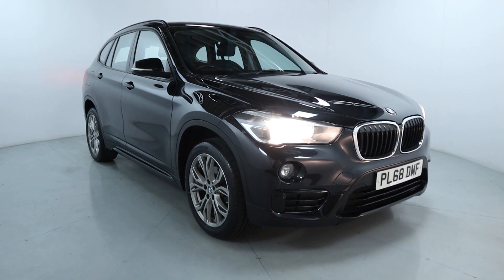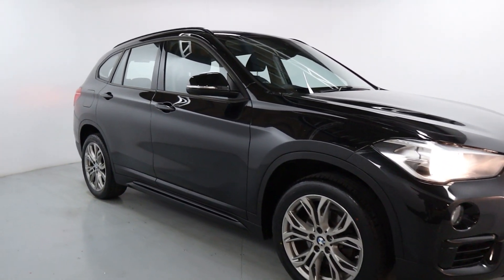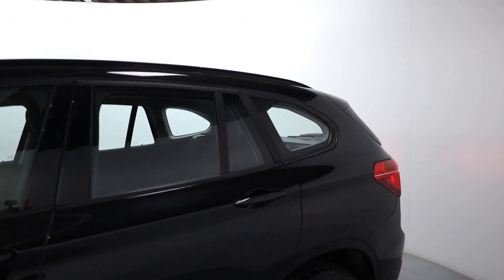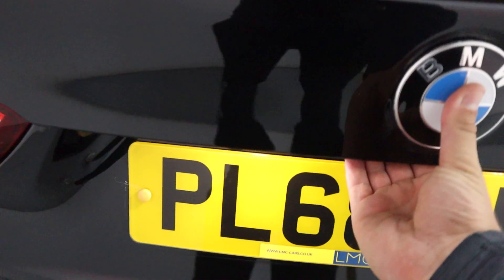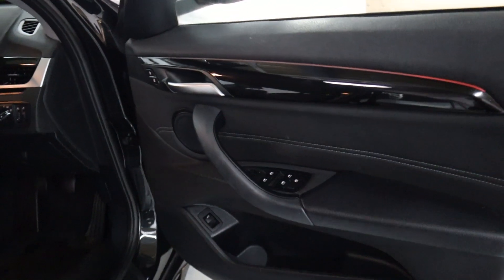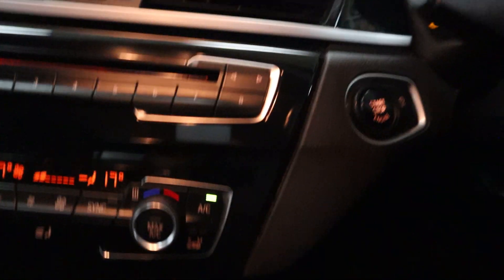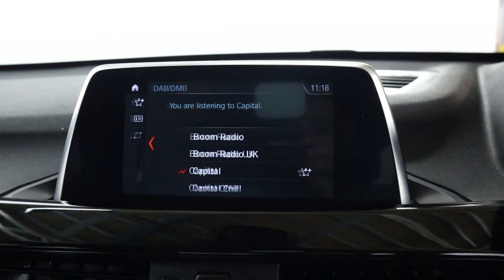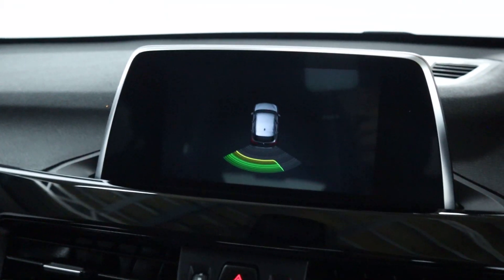BMW X1 XDRIVE18i SPORT PL68 DMF WALK AROUND